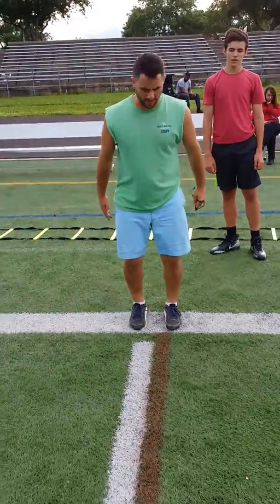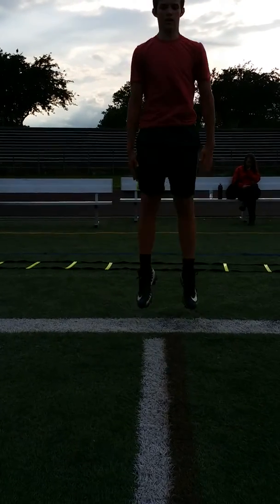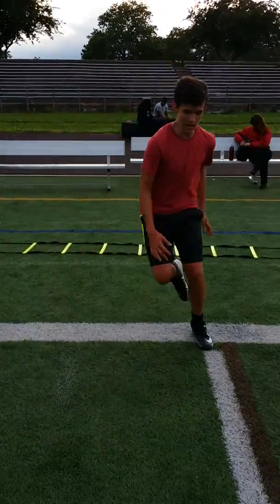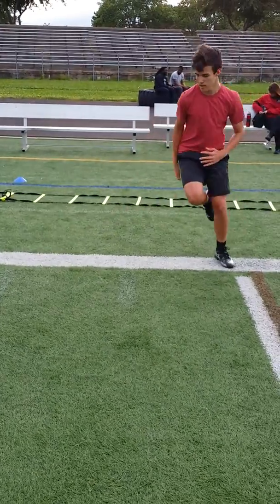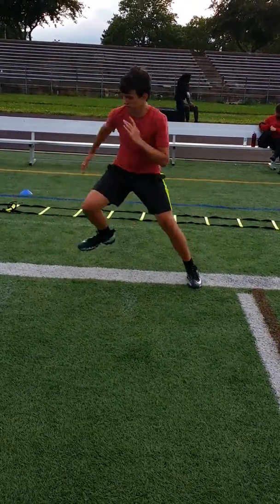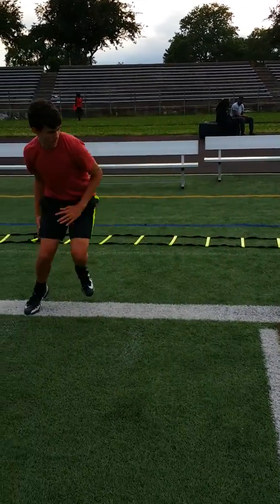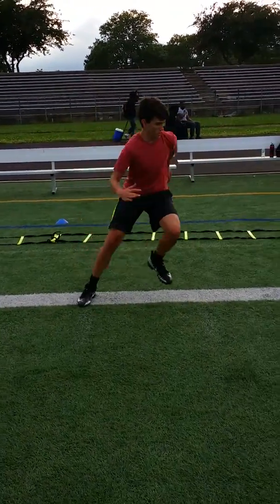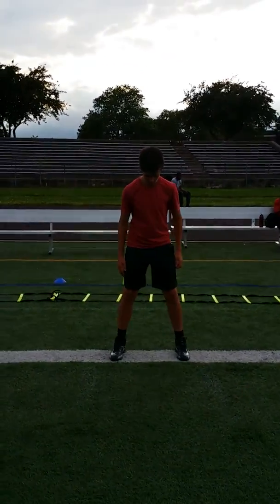6/7 - plyo workout